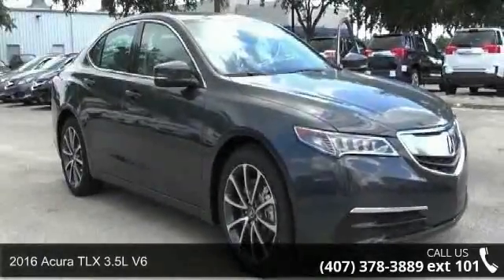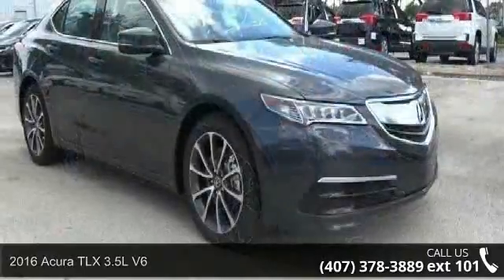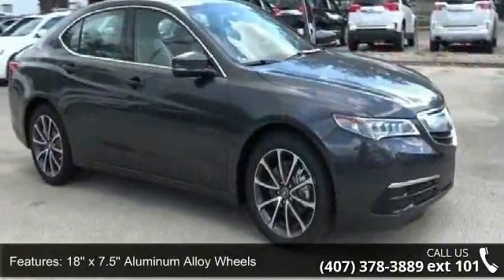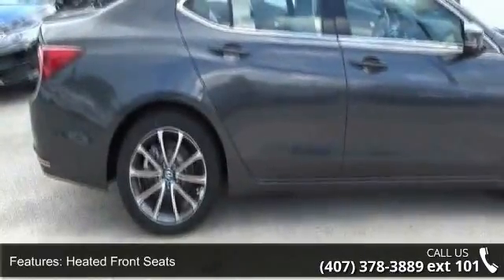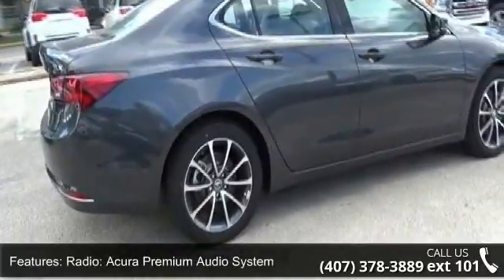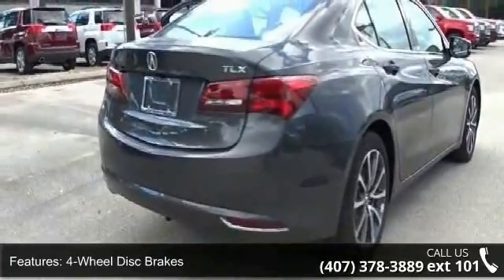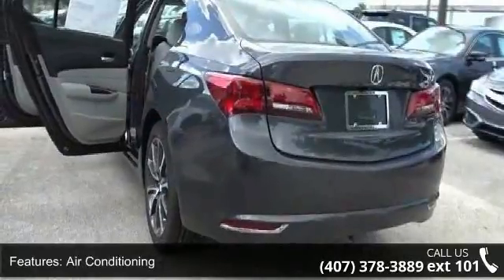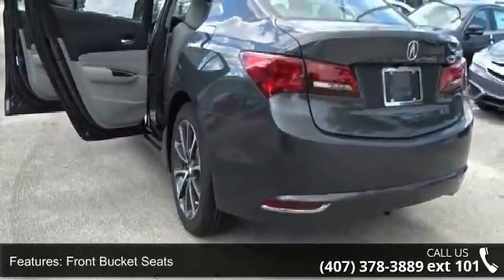2016 Acura TLX 3.5L V6 - Fountain Auto Mall - Orlando, FL...